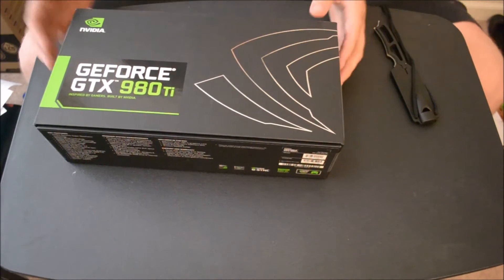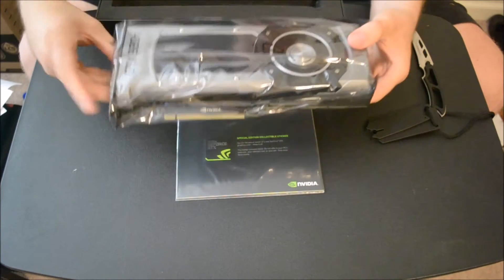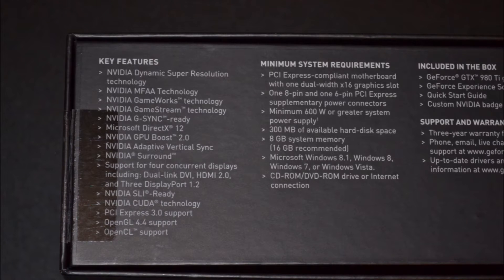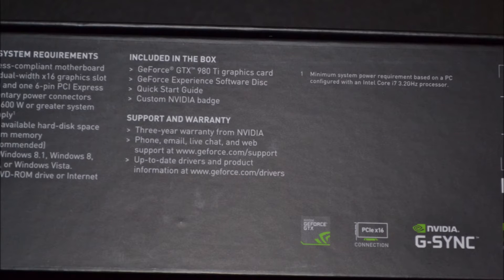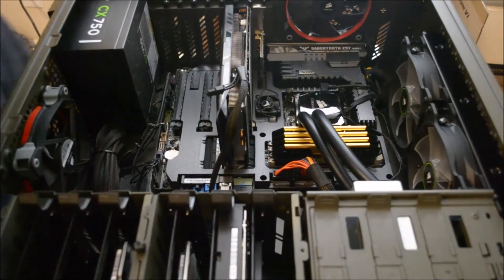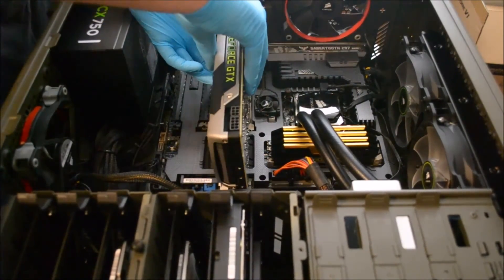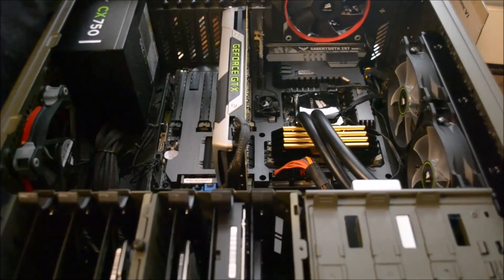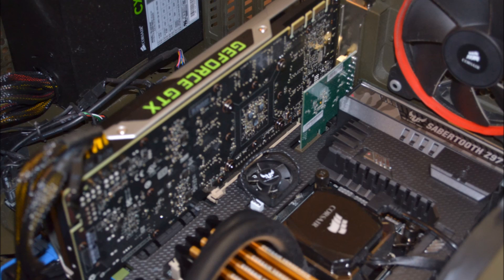Nvidia geforce 980 ti unboxing/install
today ill be unboxing and installing nvidias geforce 980 ti graphics card. I purchased this card off of nvidias website the morning it was out. the product can be found
or other sites online.